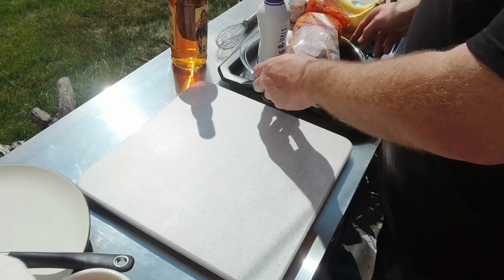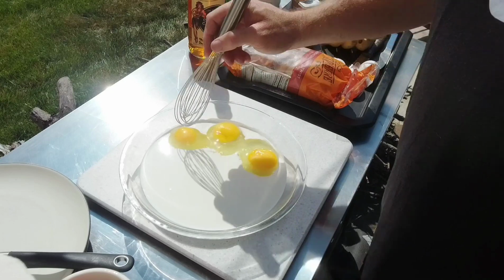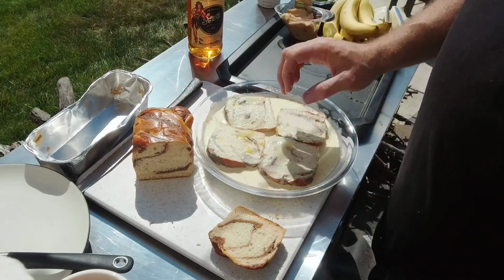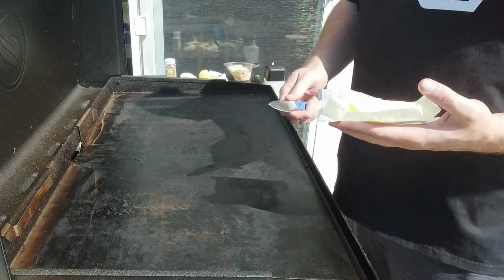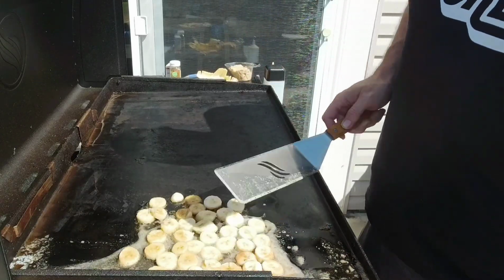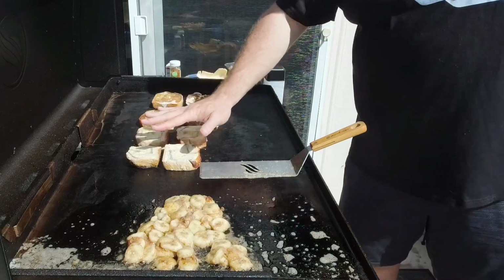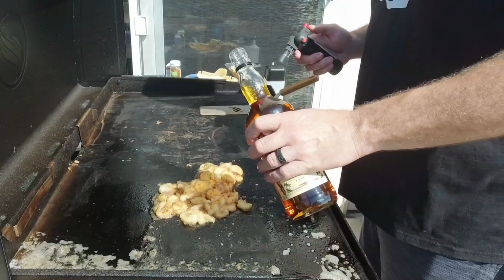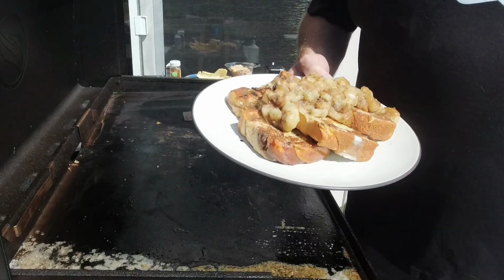Bananas Foster French Toast on the Blackstone Griddle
Lets make Bananas Foster French Toast on the Blackstone!

Ingredients:
Fence Toast:
Cinnamon Brioche Bread
8 0z Half and Half
3 Large Eggs
¼ Cinnamon

Bananas Foster:
3 Bananas, Sliced
½ cup Brown Sugar
8 Tbs Butter
½ tsp Cinnamon
¼ tsp Nutmeg
3 Oz Spiced Rum (minimum 90 proof) - we used Sailor Jerry's

Directions.
French Toast:
In a flat dish, such as a pie pan, mix Half and Half with 3 Eggs and Cinnamon.  Mix until even consistency.
Slice Brioche Bread into 1 inch slices
Soak first side of Brioche Bread in Custard mixture for 10 seconds.  Flip to second side and soak for 30 seconds.
On a medium temp Blackstone Griddle, cook French Toast to golden brown on each side.

Bananas Foster:
Keep Griddle on low to medium low.
Place 8 Tbs Butter on griddle to melt and combine with Brown Sugar, Cinnamon, and Nutmeg.
Add in sliced Bananas and allow to cook in mixture on first side for 2 minutes.
Keep liquid contained to Bananas.
Flip Bananas to second side and conti ue to cook for 2 minutes in liquid.
Add in 3 ounces of Spiced Rum and immediately light to flambė.
Allow Rum to cook off

Plating:
Place French Toast on desired plate and spread the Bananas Foster, including sauce to top.
Add fresh Strawberries with Whipped Topping.